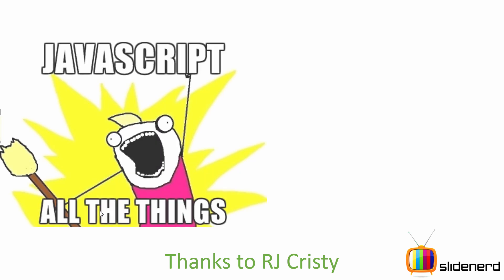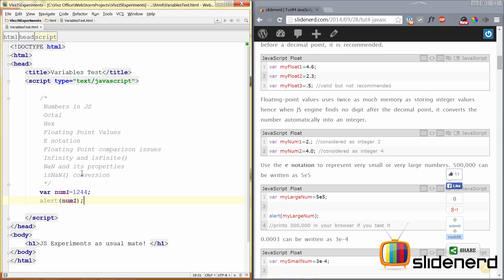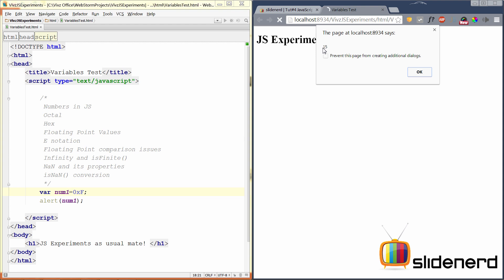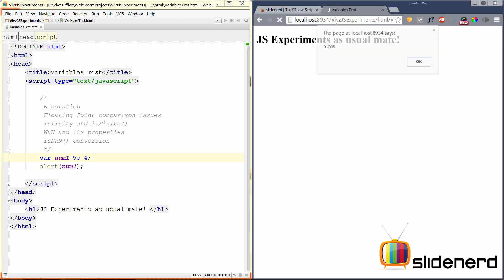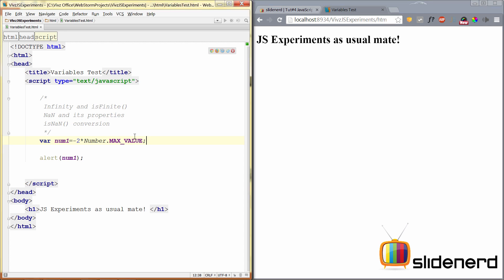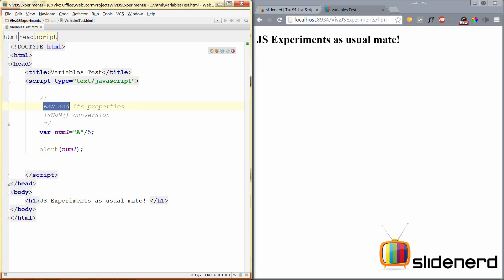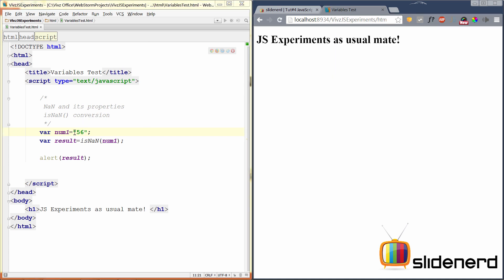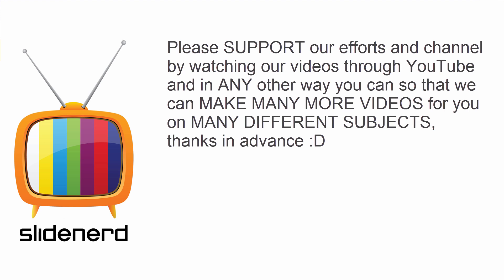17 JavaScript Numbers Float, NaN, isFinite(), isNaN()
In this JavaScript tutorial, we attempt to answer the following questions you have: how to work with numbers in javascript? how to use the var keyword in JavaScript to define numbers, integers and floating point values? How does float work in JavaScript? What is the maximum and minimum value of a number in JS? How to use the isFinite() function to check if your variable does not exceed the maximum and minimum values that JS can handle? What is NaN in JS? How to use the isNaN() function in JS to determine if the value is not a number? What are the rules of conversion for isNaN()?